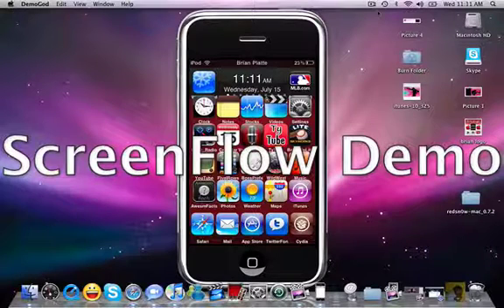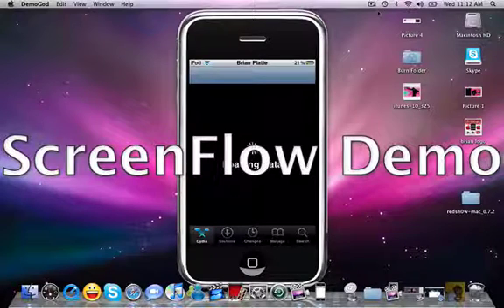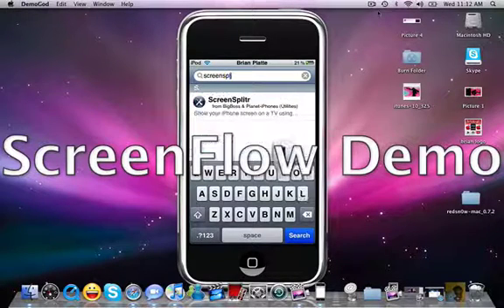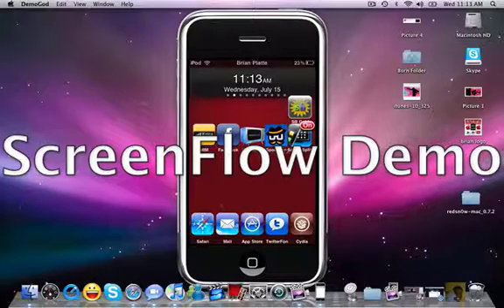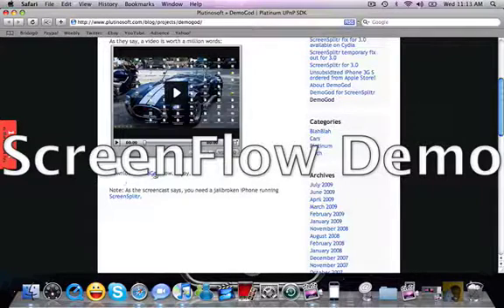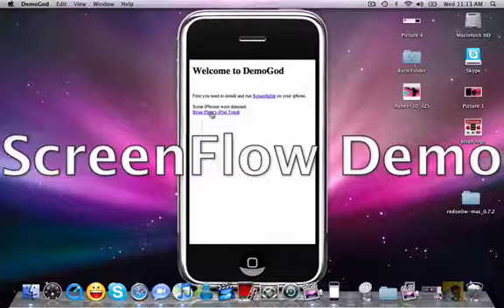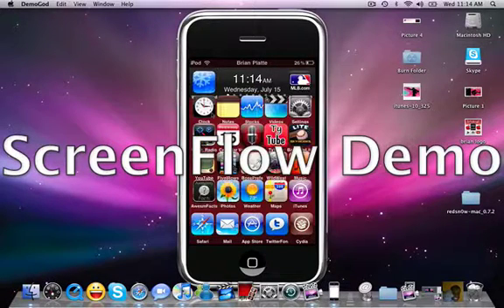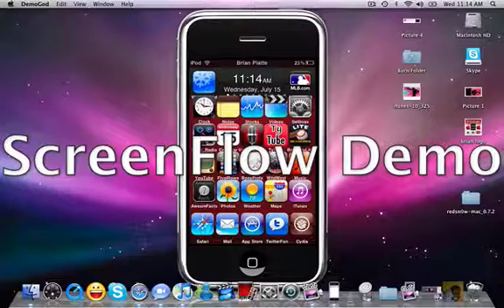How To Show Your iPhone Or iPod Touch's Screen On Your Computer With 3.0 Firmware! MAC ONLY!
Sorry for the watermark but at least it works!

LINK FOR DEMOGOD!